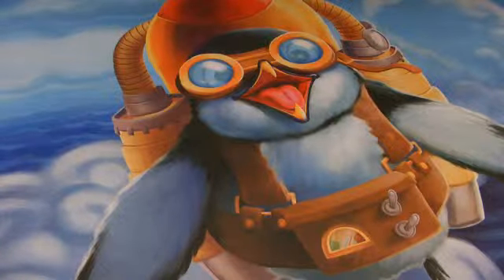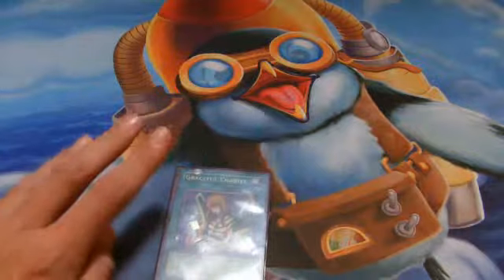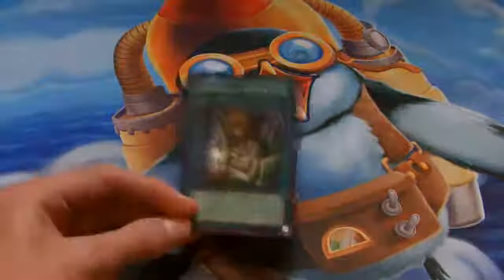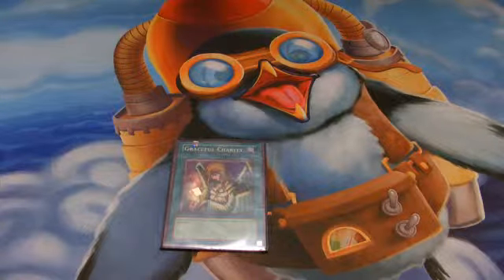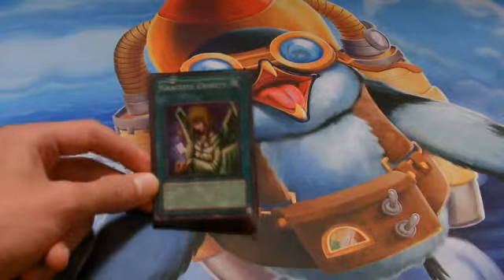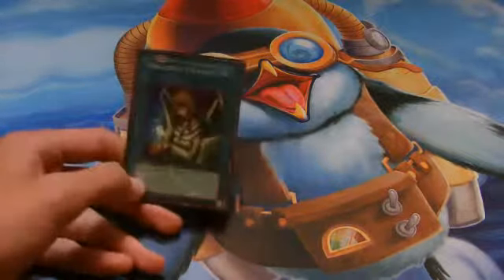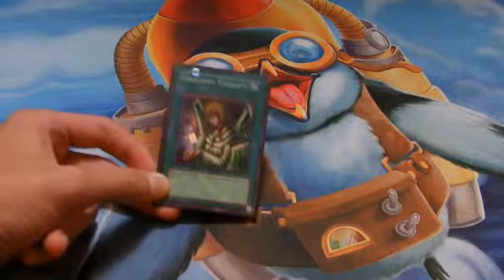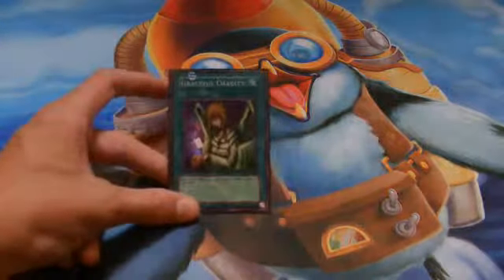why is this card banned? episode 43 graceful charity